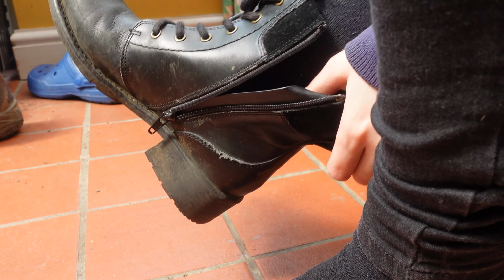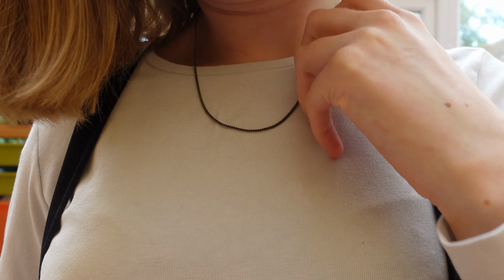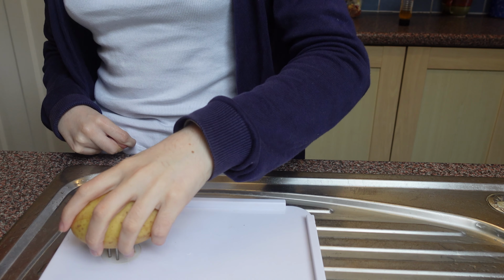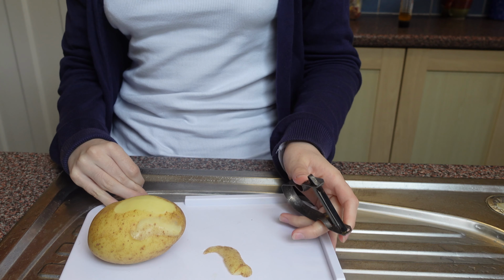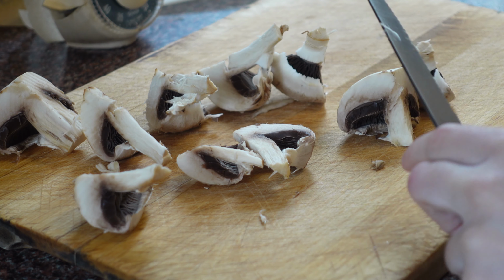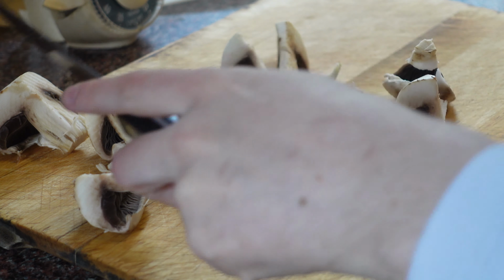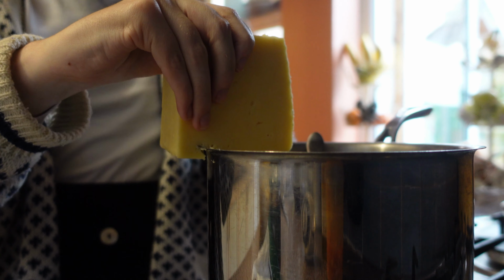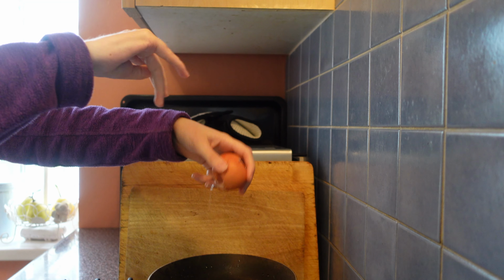Living with right hemiplegia and the things I do to become more independent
The struggles and frustrations I go through as a right hemi and things I do to become more independent